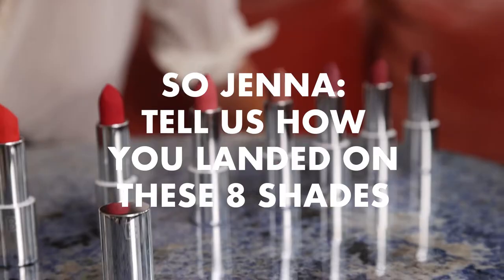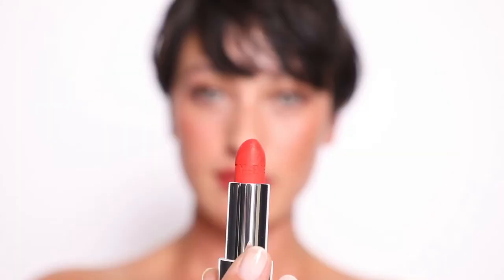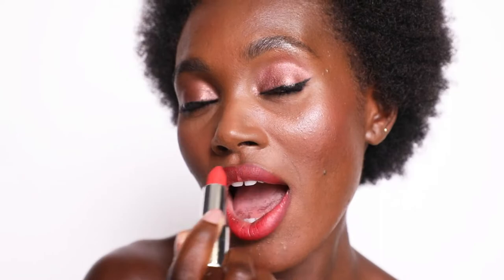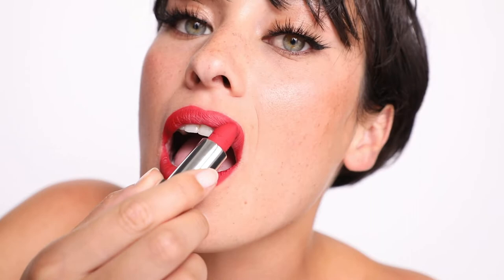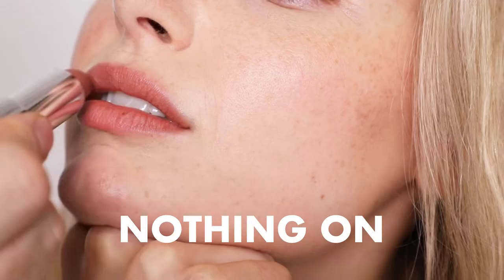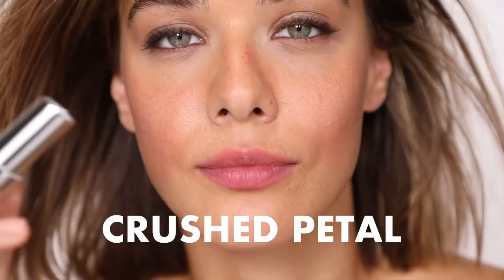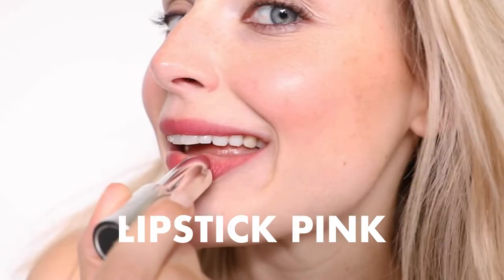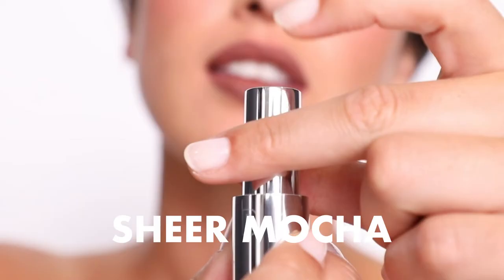The Unlipstick Shades | Jenna Lyons & Beauty Pie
Jenna Lyons is the NY-based style guru whose personal style and trends expertise have led her to being crowned ‘the woman who dressed America’. Her first BEAUTY PIE Collab resulted in sellout shades of Wondercolour x Jenna Lyons nail varnishes - and now she’s back, with a totally new, totally incredible Unlipstick™. Eight perfectly-curated shades. Five mix-and-match lip liners. Creamy. Dreamy. Matte and just a little ‘blurry’. It’s the lipstick you’ve been waiting for your whole life.